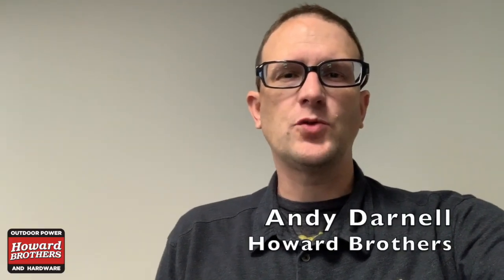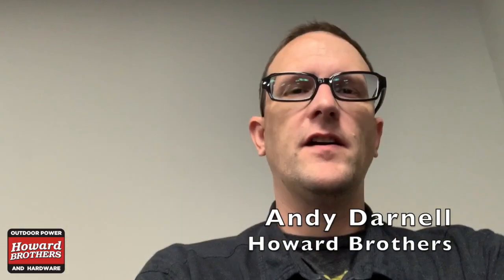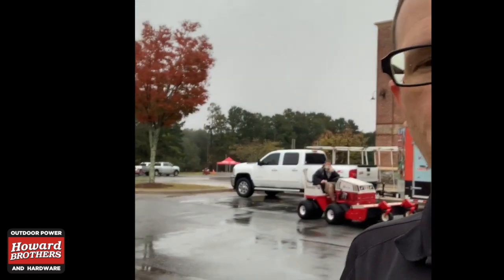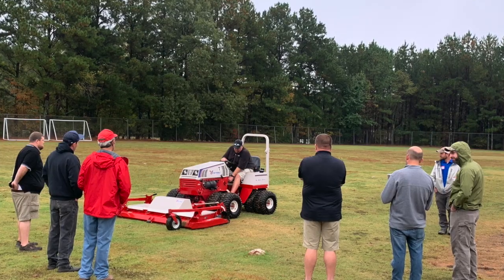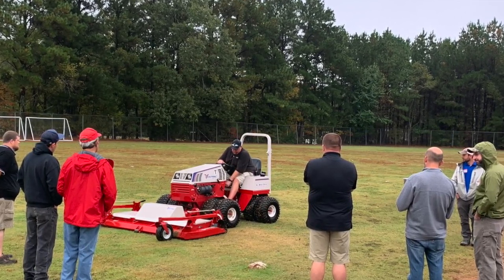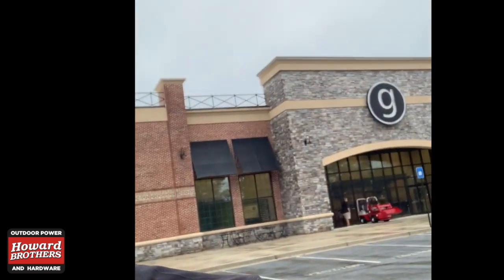Howard Brother Ventrac Field Day Follow Up 10/30/19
Our first Field Day was held on October 30th, 2019 at Graystone Church in Loganville. It was a wet day and we didn't get to show all the attachments for the Ventrac, but it was a good crowd of about 20 Ventrac enthusiasts who got to see and got to get in the seat... behind the wheel... of the Ventrac 4500 Compact Tractor. Lots of good questions and lots of interest in attachments. Be sure to follow us for future events in your area.